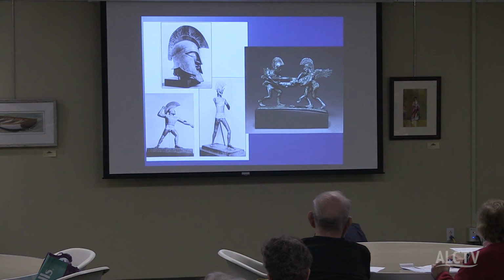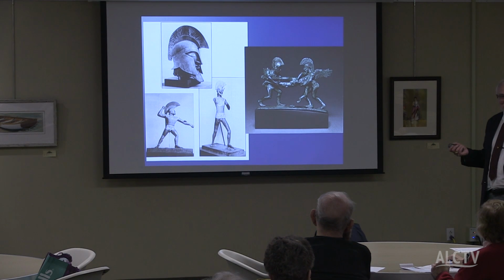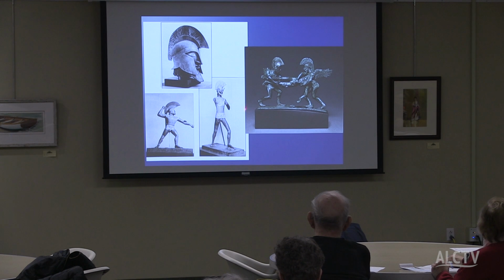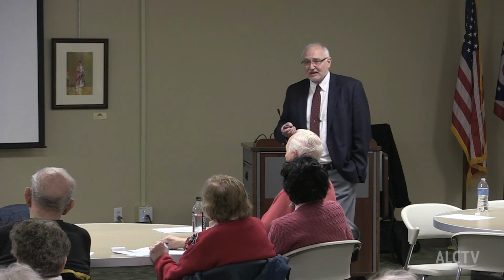Exploring History Today-Famous Forgeries & Art Thefts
Sean Crum spoke about famous forgeries and art thefts at the February 2018 meeting of Heritage Avon Lake.